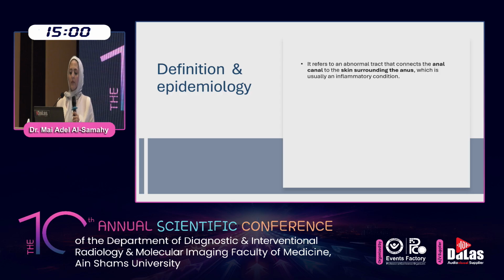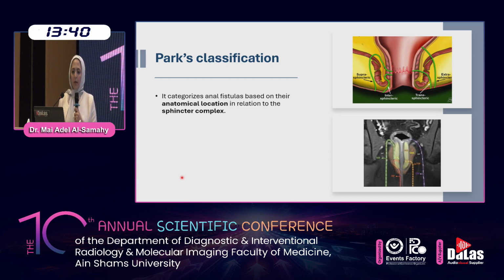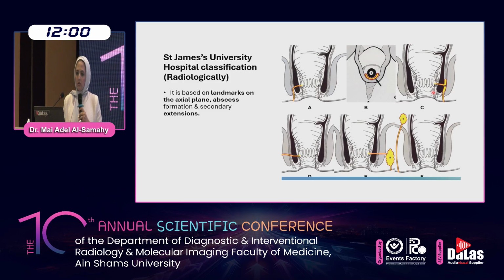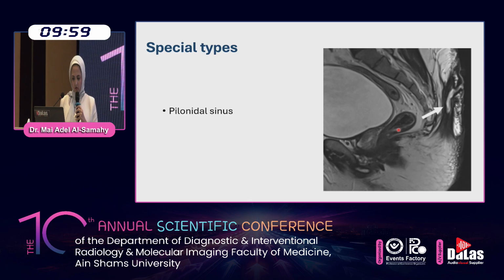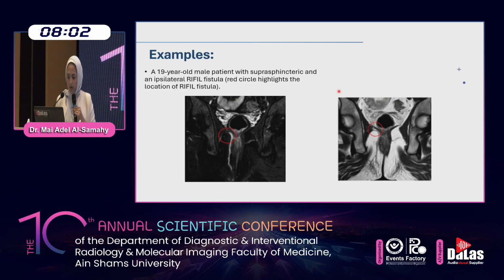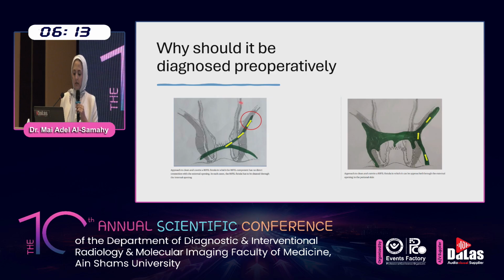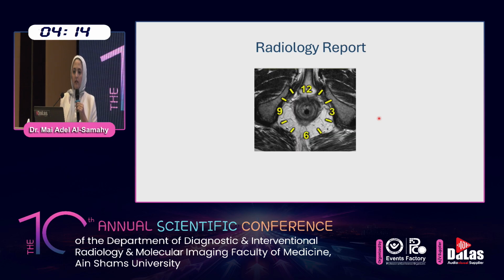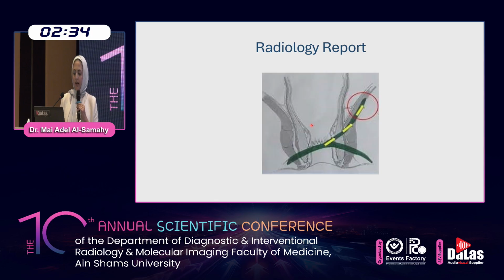Dr Mai Adel Al Samahy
Imaging of perianal fistula: recent insights